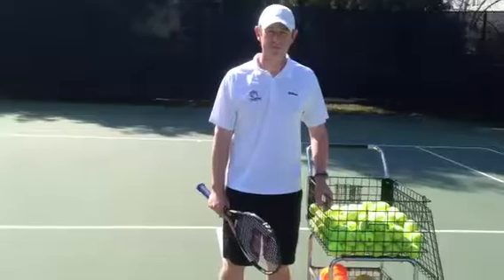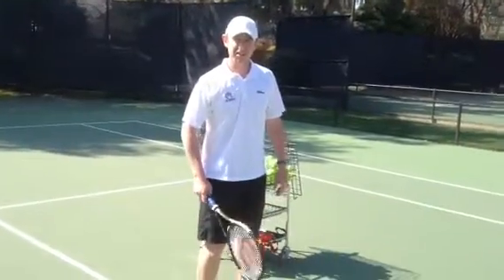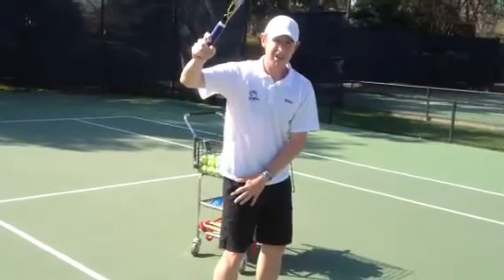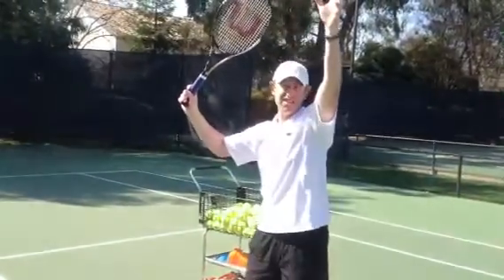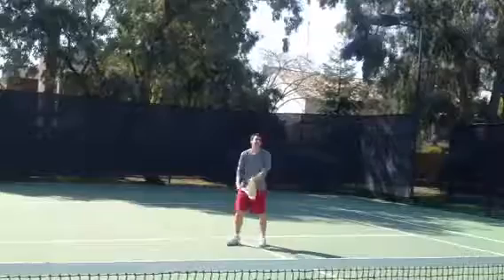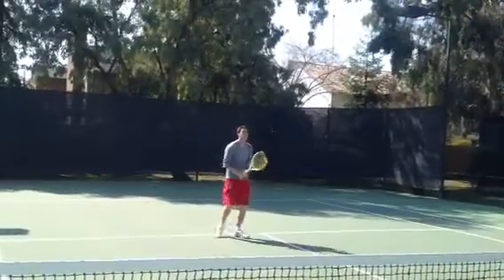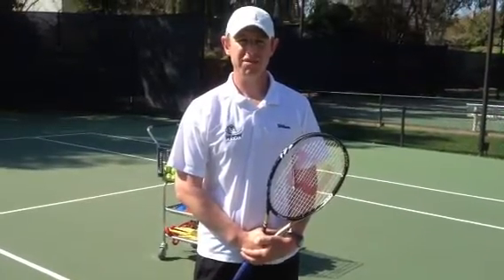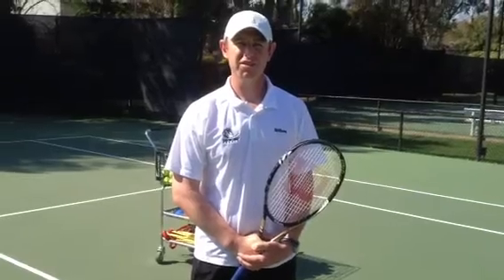Cliff Drysdale Tennis Tip of the Month: The Overhead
This month's tip comes from the Cliff Drysdale Tennis-managed tennis program at In-Shape Sport: Visalia, located in Visalia, CA. Director of Tennis Nick Heron and his Head Pro Geoff Mora offer you tips on the overhead to help boost your confidence with this difficult shot!